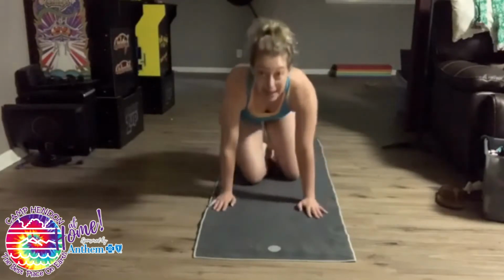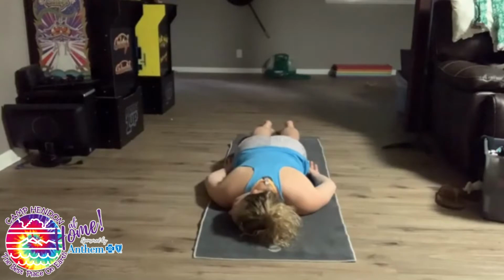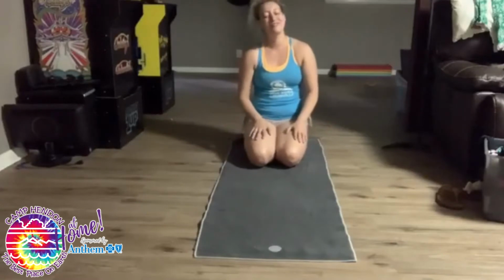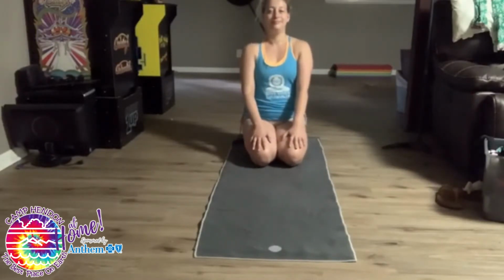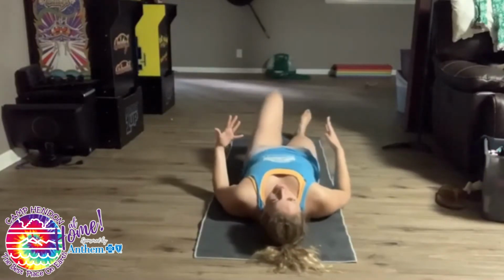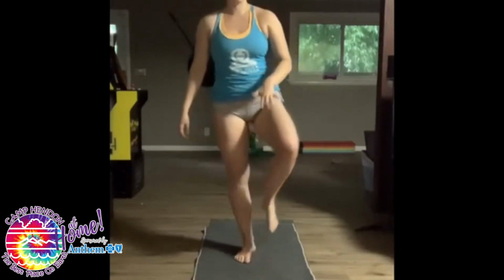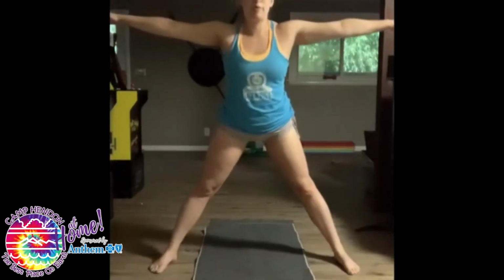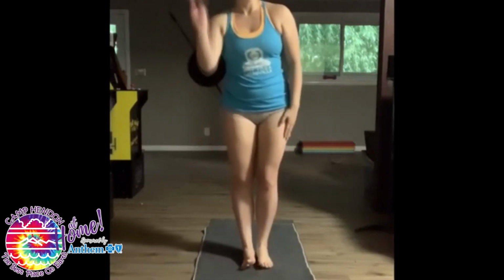Yoga with Amanda (workout 1)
Workout 1 in a yoga series for our campers by Yoga Instructor Amanda Smart!